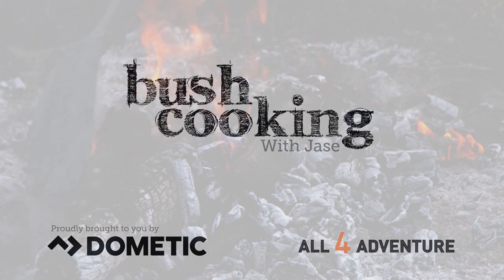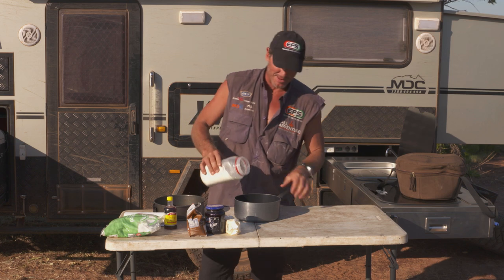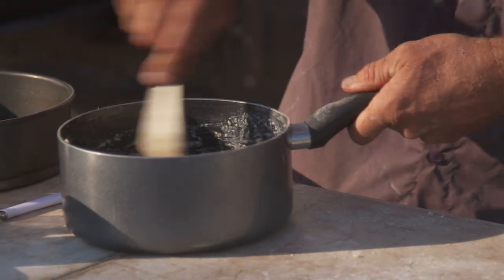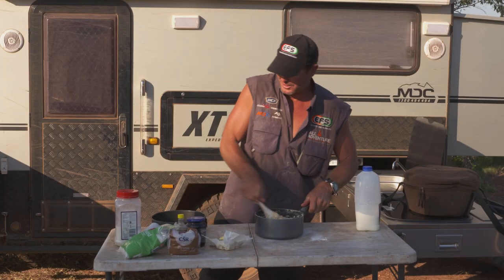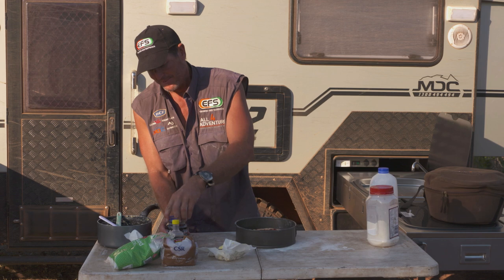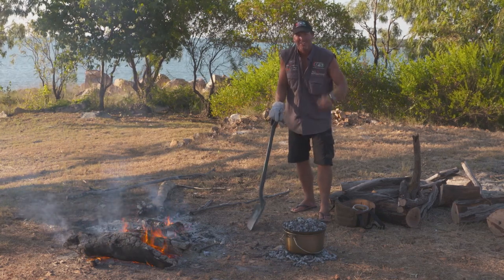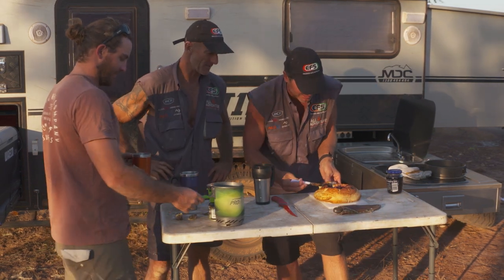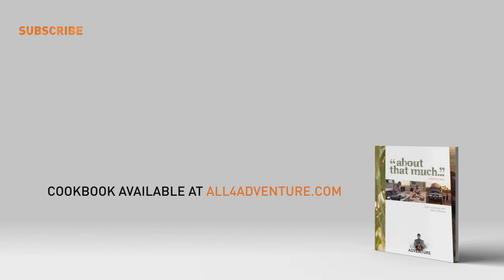Bush Cook'n: Jam Drop Damper ► All 4 Adventure TV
| Relive those afternoons at Grandma's place with this Jam Drop Damper. Make it on the campfire or at home in the stove for the perfect afternoon tea.